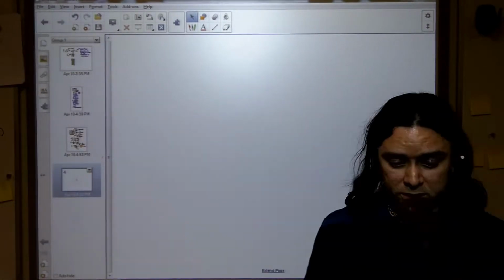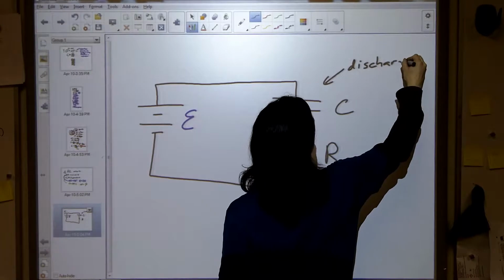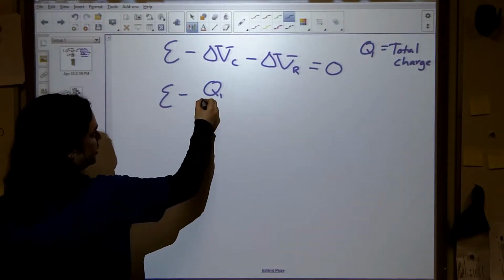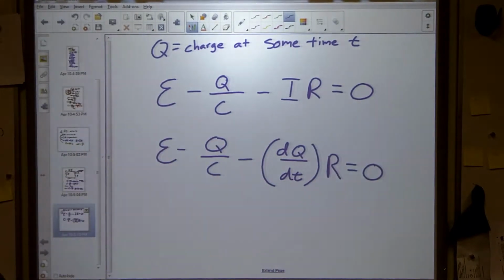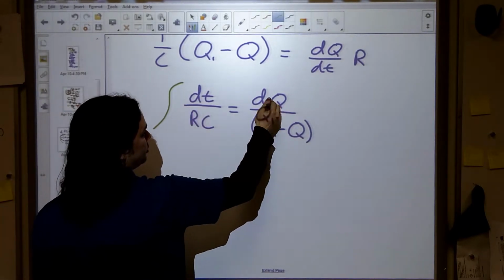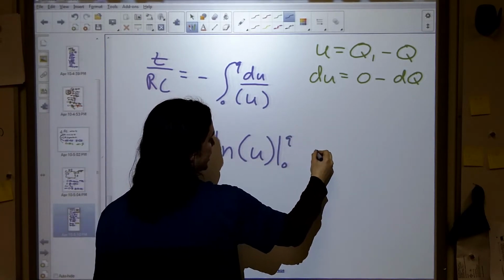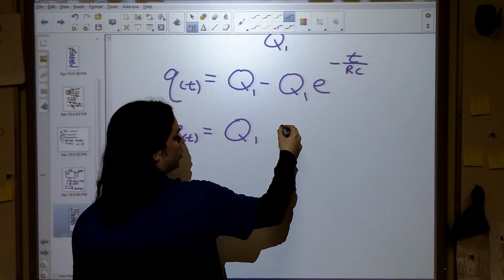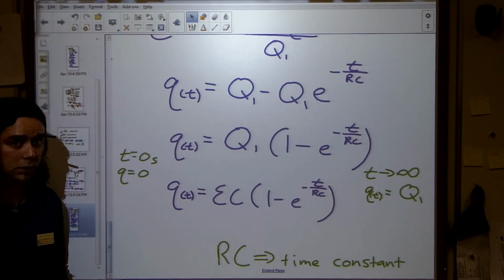L013C B RC charging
Applying calculus on circuits to find out what happens to the charge on a capacitor as time goes forward.